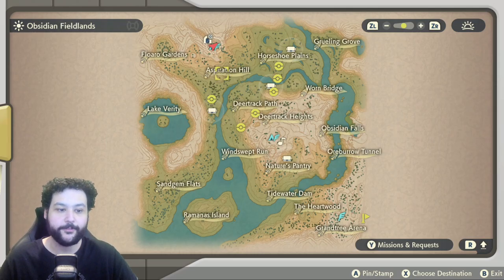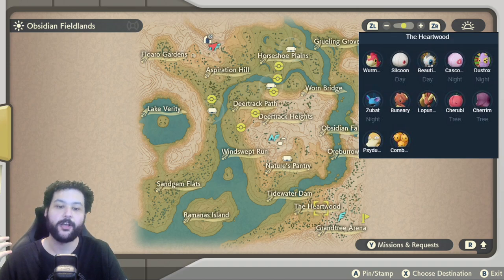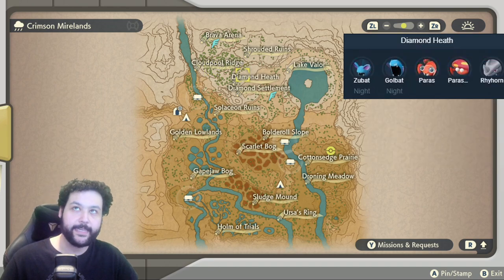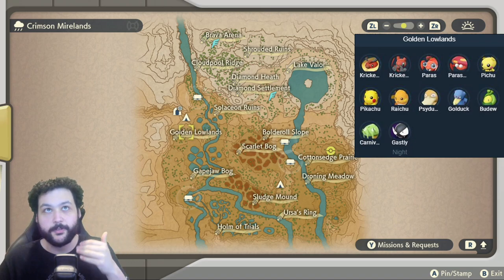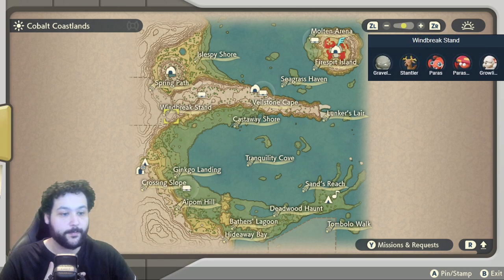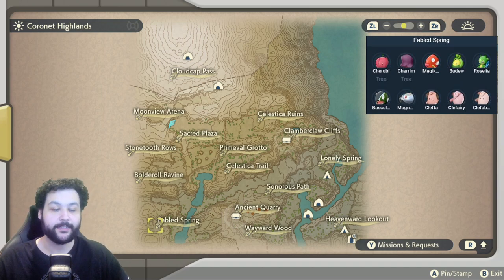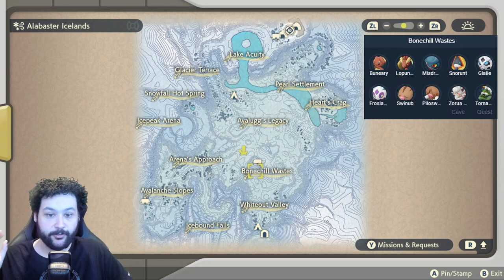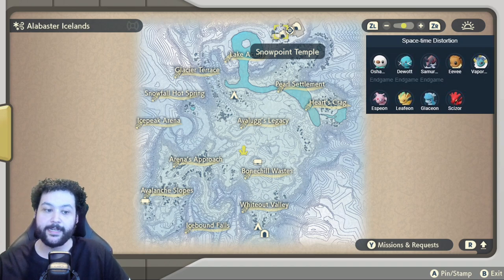ALL POKEMON LOCATIONS in Pokemon Legends Arceus Guide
This guide will show you all locations for every pokemon you can catch in pokemon legends arceus!
ALL POKEMON LOCATIONS in Pokemon Legends Arceus
00:00 Obsidian Fieldlands
04:28 Crimson Mirelands
07:57 Cobalt Coastlands
11:27 Coronet Highlands
14:41 Alabaster Icelands